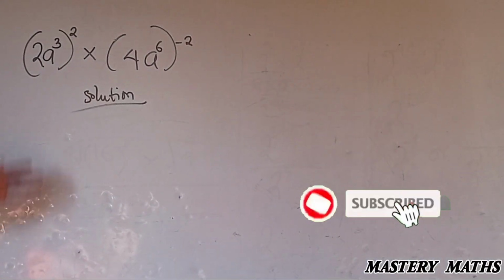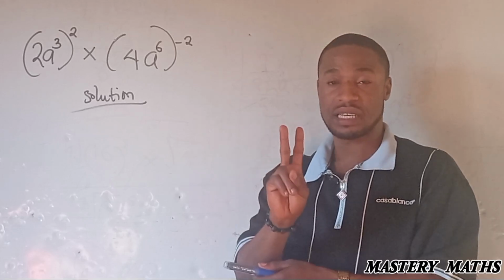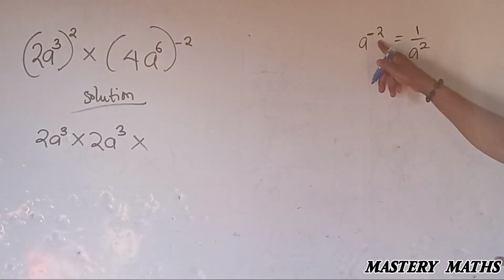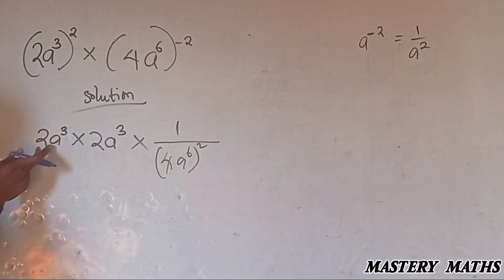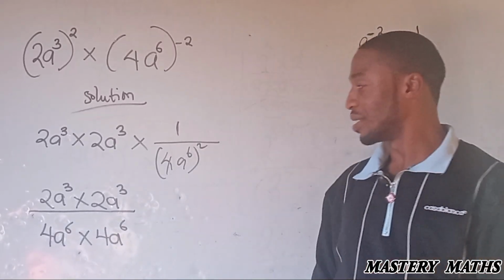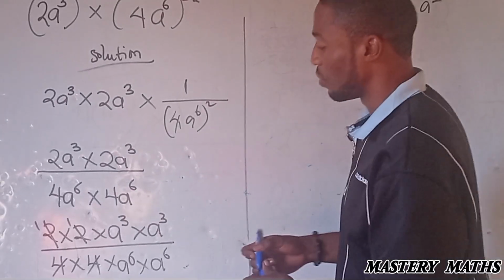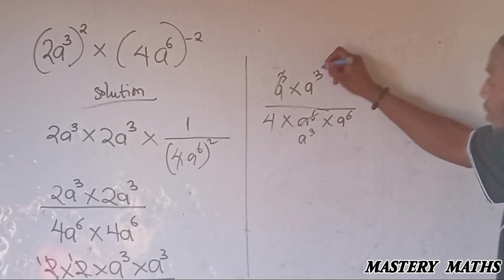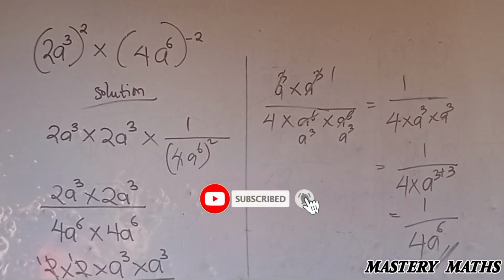The Fastest Way To Solve Indices Questions!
Are indices confusing you? In this video, I’ll show you the easiest and fastest method to

solve indices questions step by step — perfect for WAEC, JAMB, GCSE, SAT, and school

maths exams.

Most students waste time using long methods, but this simple shortcut trick will help you

solve exponential and indices problems quickly and correctly.

Whether you’re a beginner or preparing for an important exam, this tutorial will make

indices easy to understand.

📌 In this video, you’ll learn:

✔ Fast shortcut methods for exams
✔ How to simplify powers easily
✔ Common mistakes students make
✔ Step-by-step solutions anyone can understand

This maths trick can help improve your speed and confidence in exams!